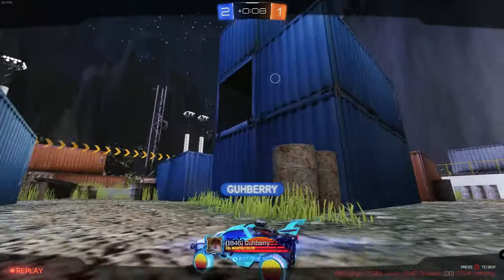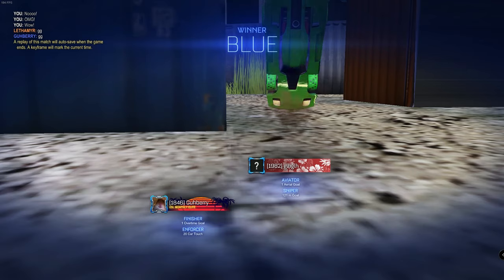Lethamyr's New SHIPMENT Map In Rocket League | Gameplay w/ Lethamyr, Lawler & Guhberry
We will be playing the Gun Mod on this map very soon!